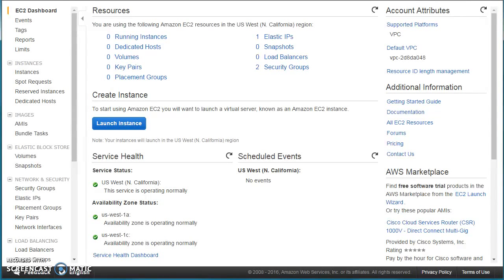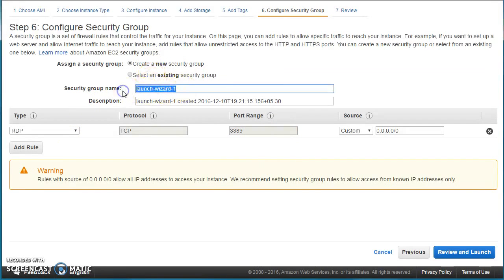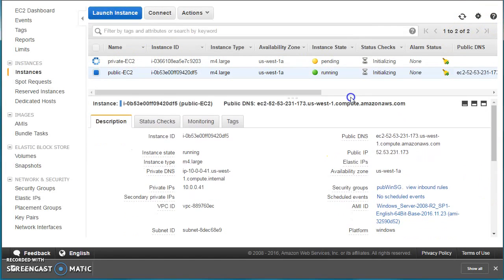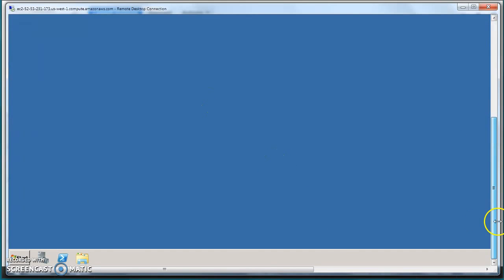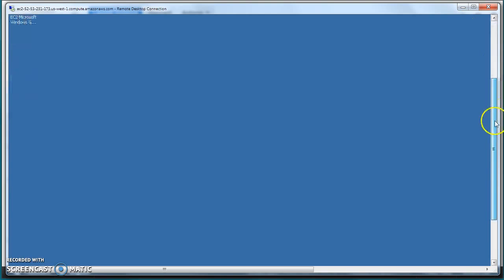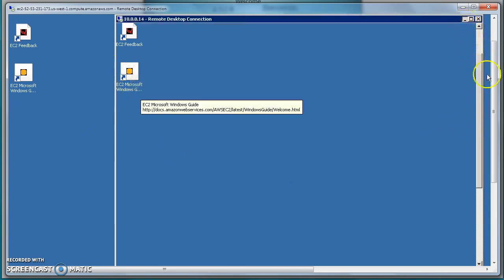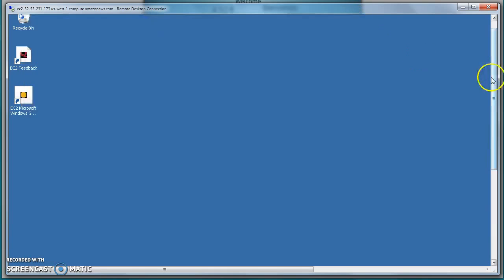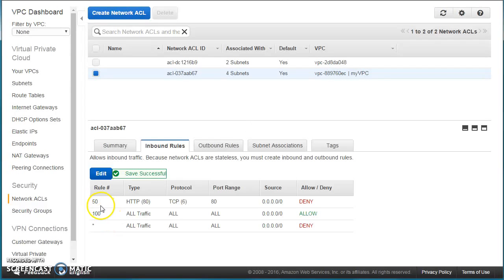AWS - Public & Private EC2 Instances | NACL Rules & Priority | NAT Gateway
- Public and Private instances - How to launch and differences between them
- Use of NAT
- How to work with NACL and define rule priority in NACL?